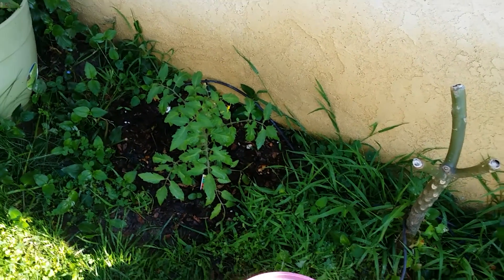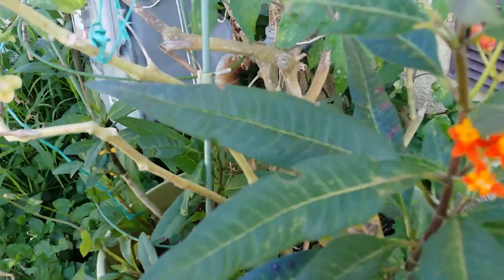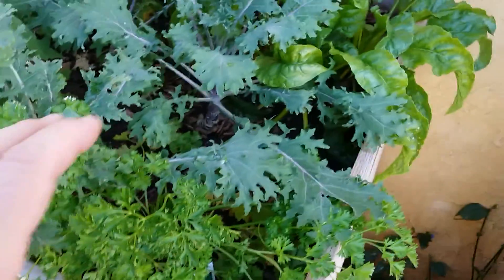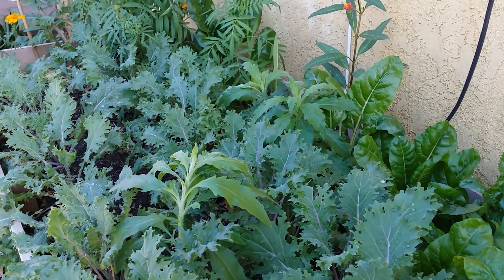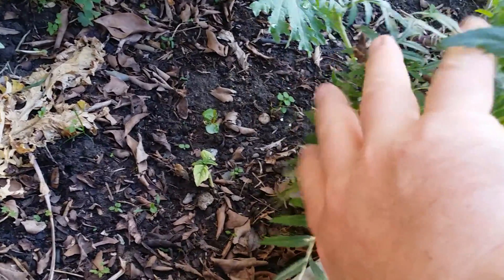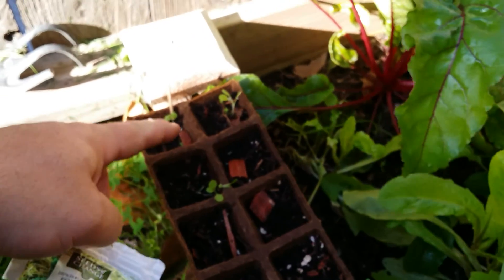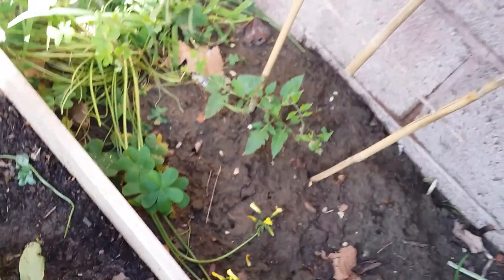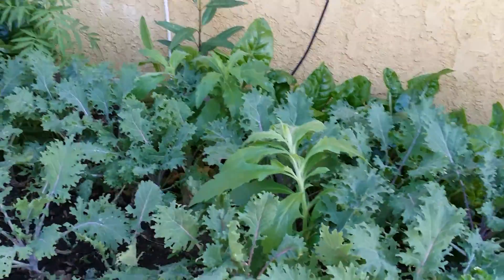Garden Update Easter Vigil 2016